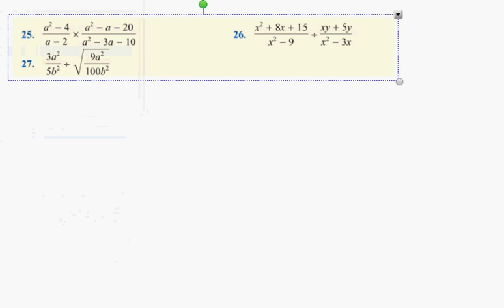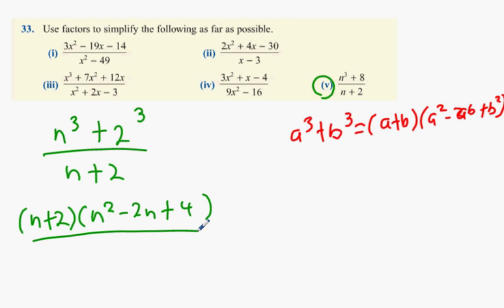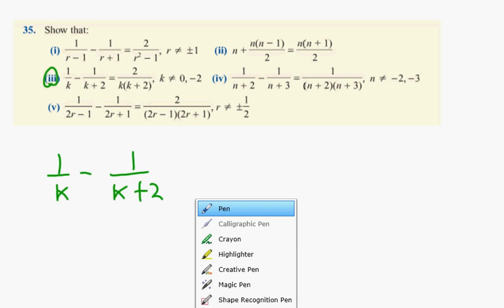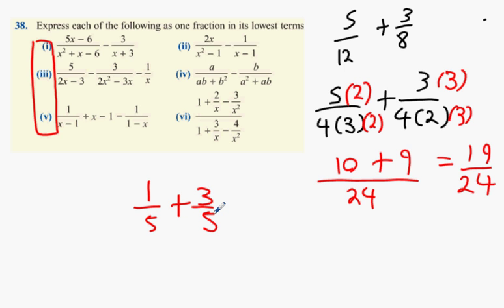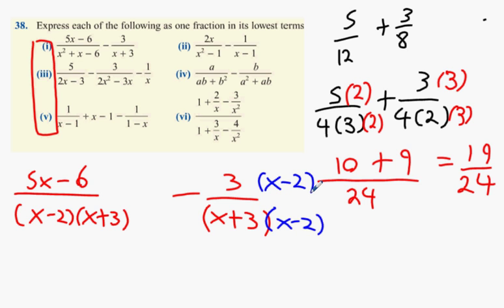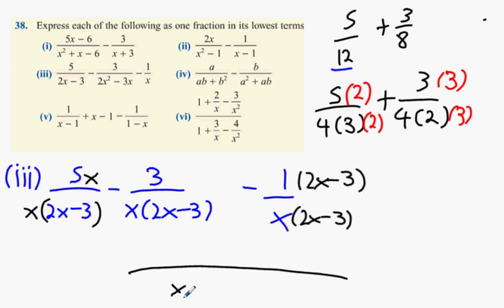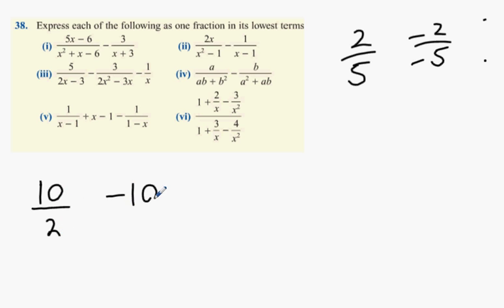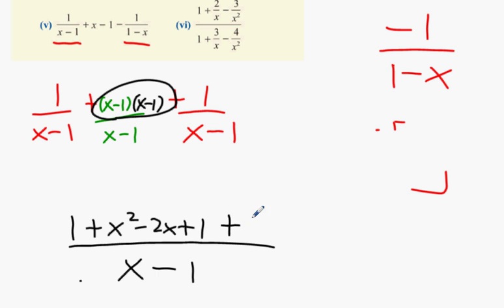5th 1 1 q27q33q34q35q38